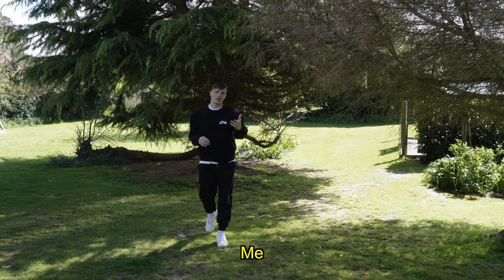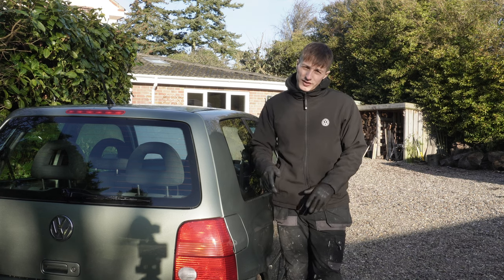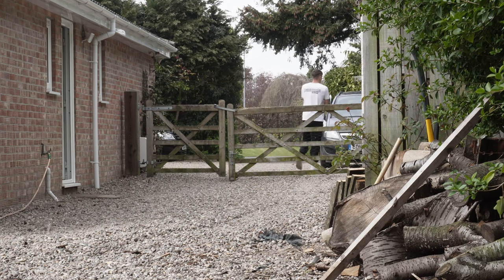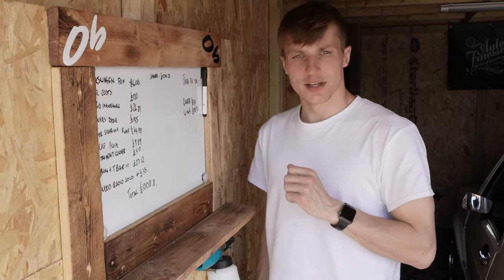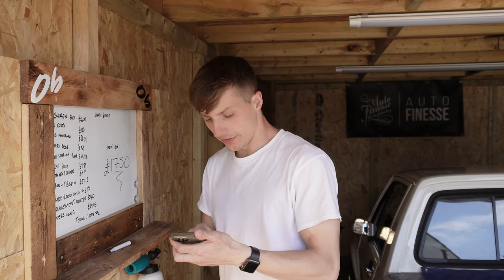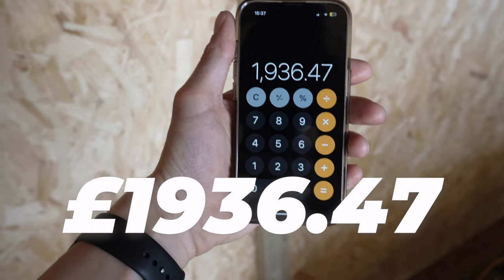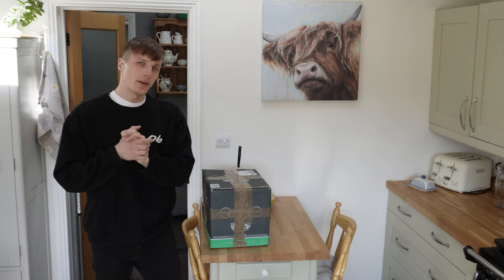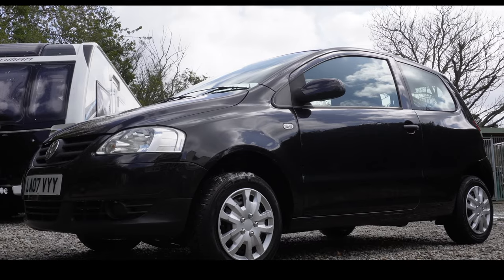Trading £500 Into a Transporter | Episode 13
WE DONE IT!!

We managed to sell the little fox for double the price we paid for the car! Hard work and determination paid off again, hope you guys enjoy the video!